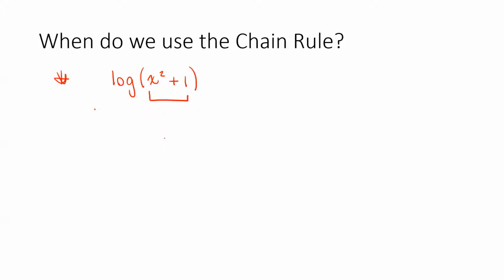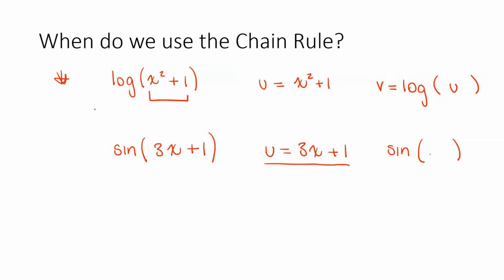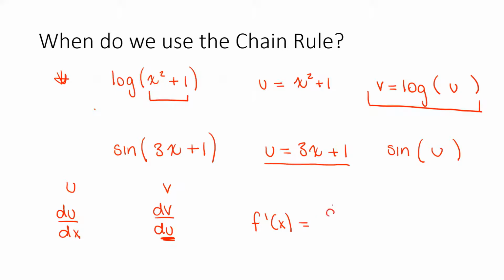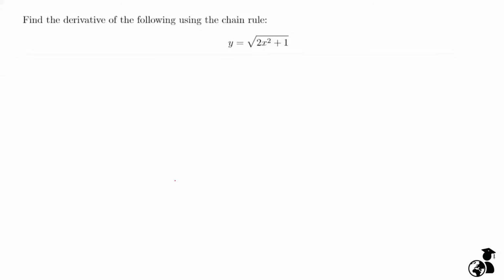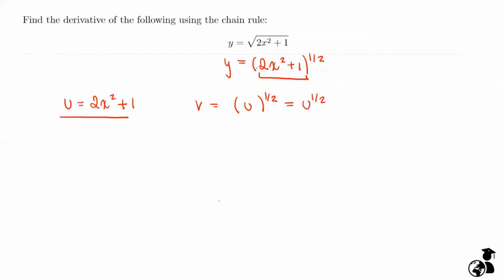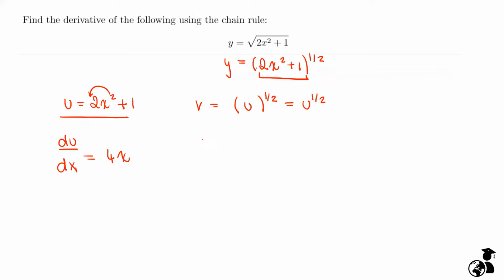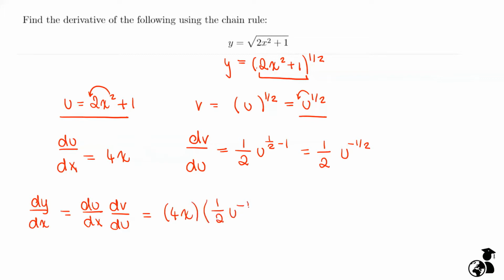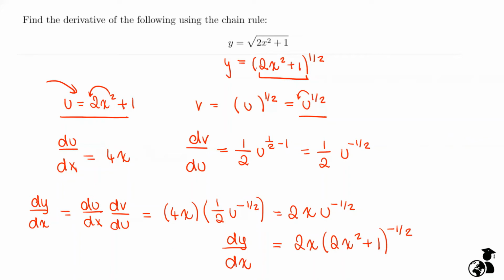Leaving Cert Calculus: The Chain Rule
What is the Chain Rule? When do I use the Chain Rule? What are examples of when to use the chain rule?

All these questions are answered in this video, and an example of a Chain Rule Calculation is carried out. (HL Only)